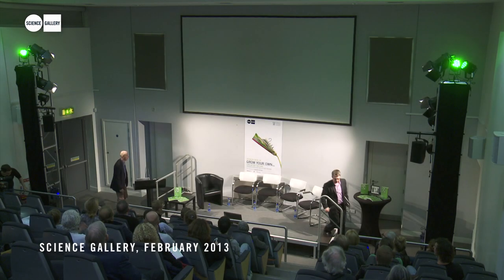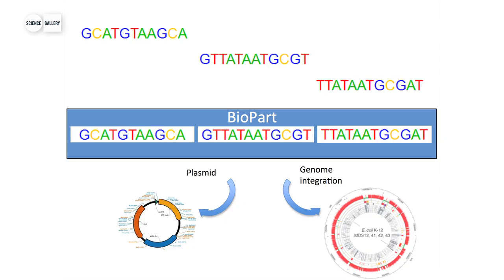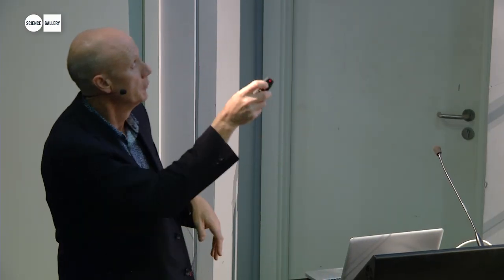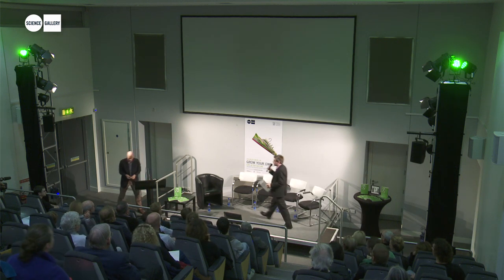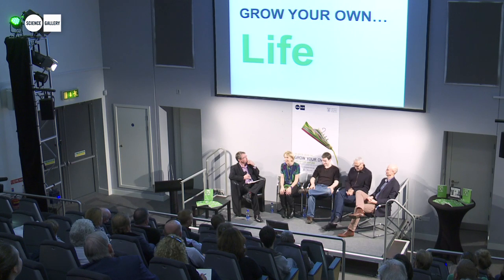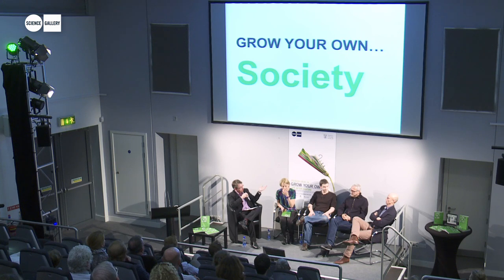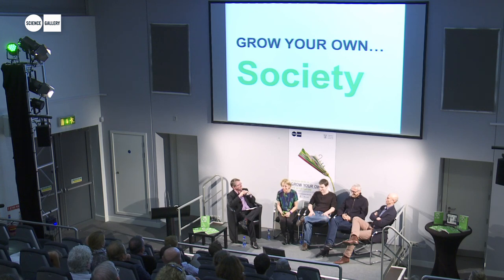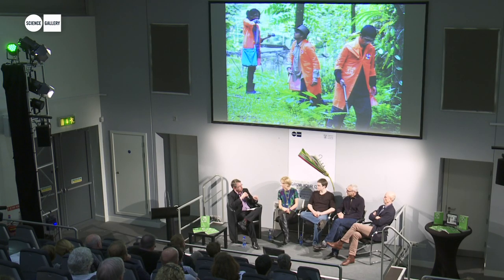SFI Speaker Series: Grow Your Own... Curators Talk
So what is synthetic biology? In this talk we asked the experts, in an evening with the curators of Grow Your Own..., Paul Freemont, Anthony Dunne, Alexandra Daisy Ginsberg, and Cathal Garvey - hosted by Science Gallery Director Michael John Gorman as part of our SFI Speaker Series.

Find out how design, genetics, engineering and biology all contribute to one of the most important emerging fields in contemporary science.